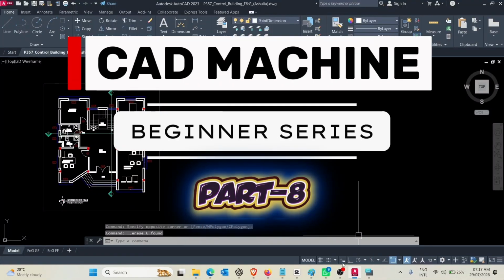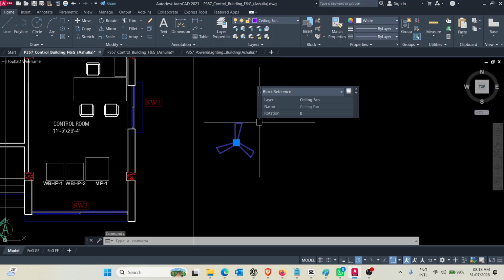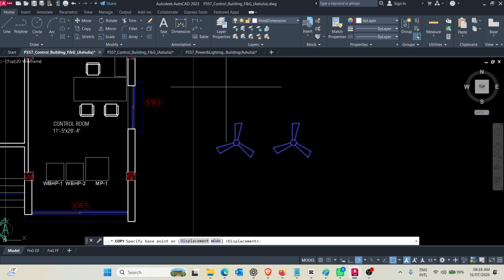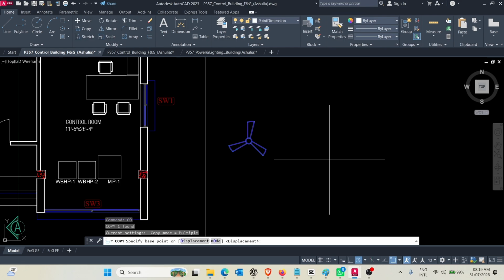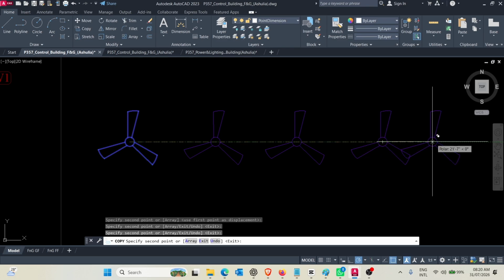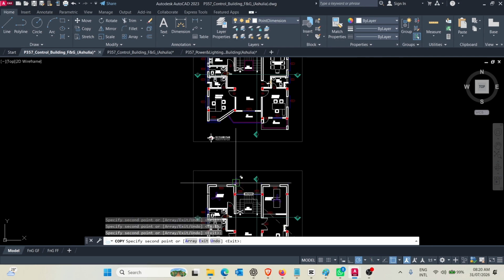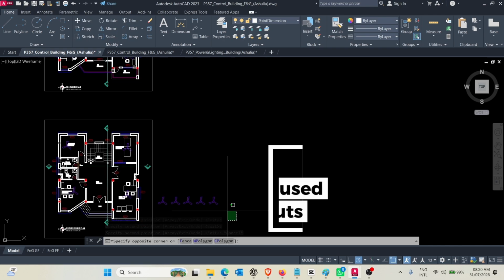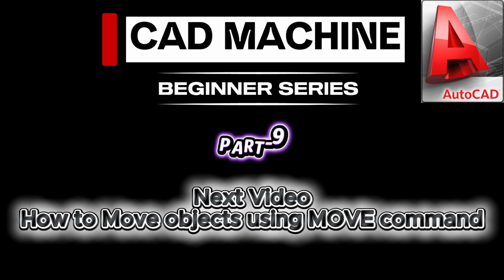Copy Objects instantly in AutoCAD! (3 Quick Hacks)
Learn how to copy objects faster in AutoCAD using the COPY command! In this beginner-friendly tutorial, you'll discover the quickest way to duplicate single and multiple objects accurately, helping you draw faster and improve your workflow.

Whether you're a beginner, engineering student, architect, or CAD designer, mastering the AutoCAD COPY command will save you time on every project.

Time stamps:
00:03 Slowest method vs Fastest Method
00:27 How to Copy Objects in AutoCAD
00:31 Start the COPY Command
01:05 Why CO Command is most usefull
01:15 Next video

In this video you'll learn:
✔ How to use the COPY command
✔ Copy single and multiple objects
✔ Use Multiple mode for repeated copies
✔ Common COPY command mistakes
✔ Tips to work faster in AutoCAD

Perfect for:

AutoCAD Beginners
Engineering Students
Architects
Civil Engineers
Mechanical Engineers
Electrical Engineers
Interior Designers
CAD Drafters